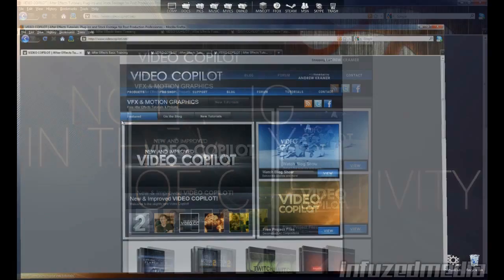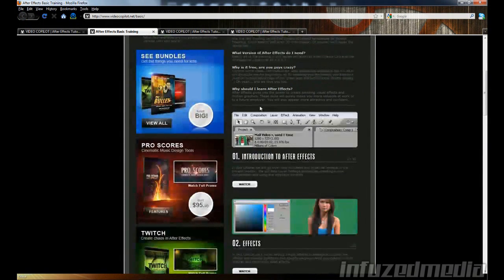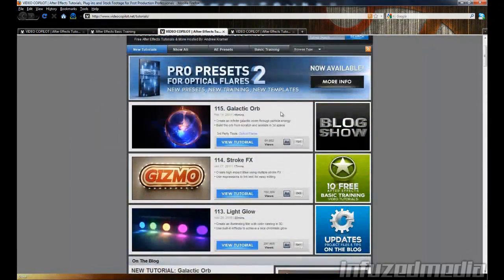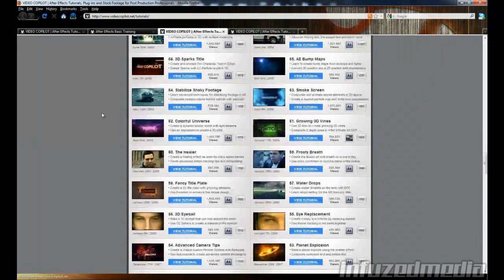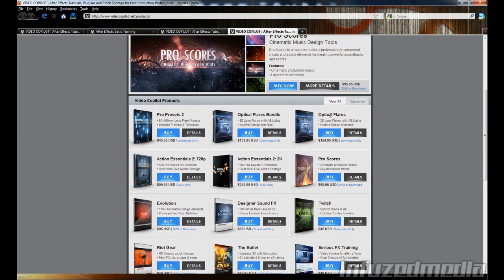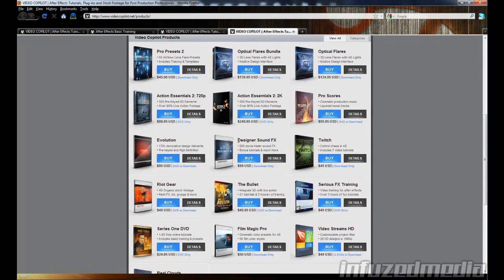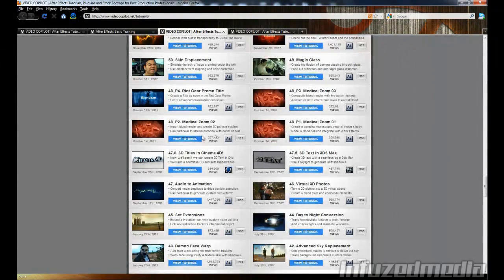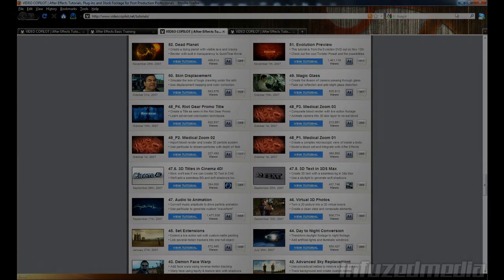Best Way To Learn After Effects?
Thanks :)